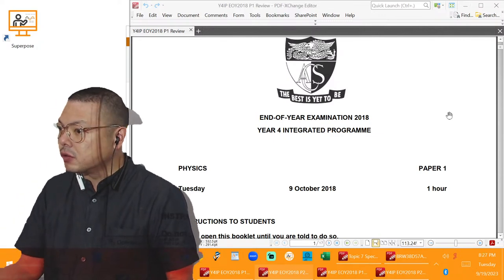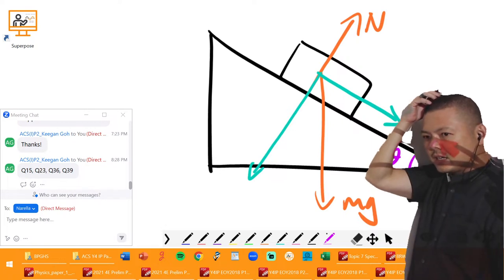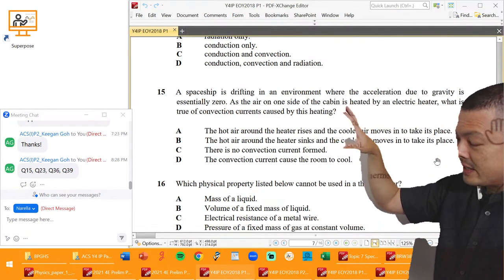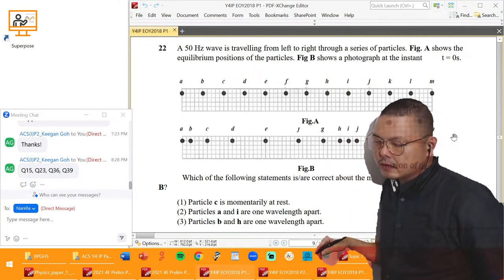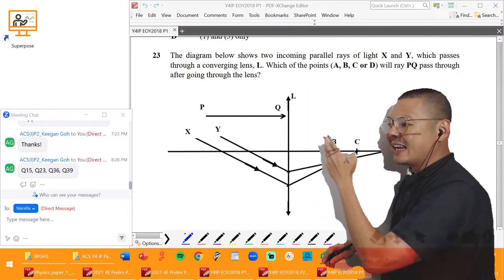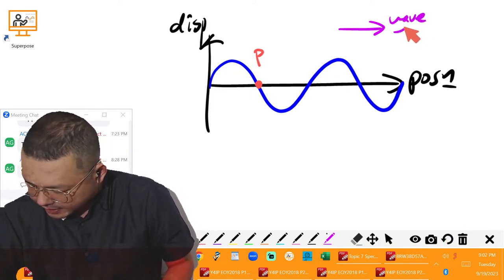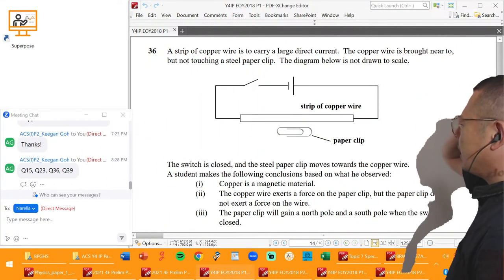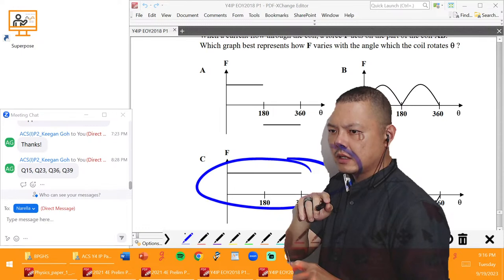PHYSICS ACSi consult Revision 19sep 2023 - Solve Physics with Samuel Leong